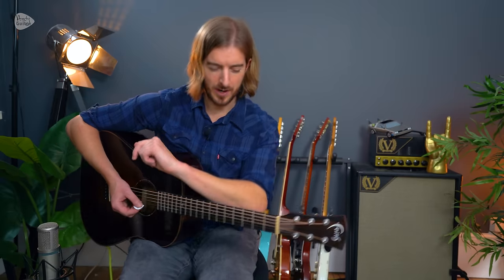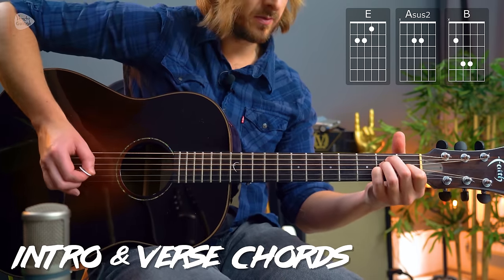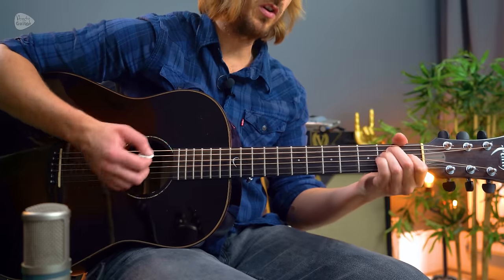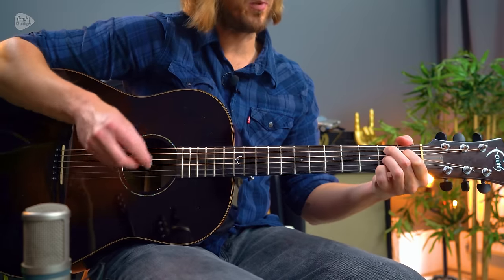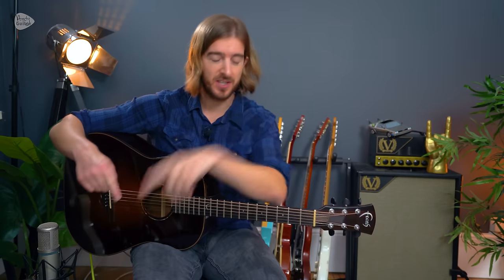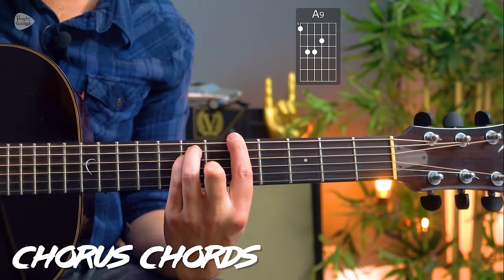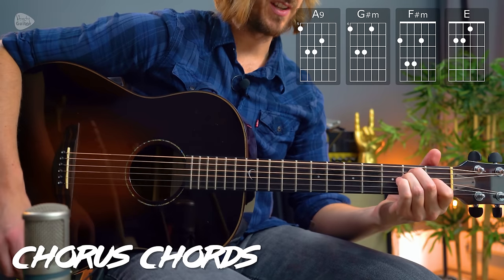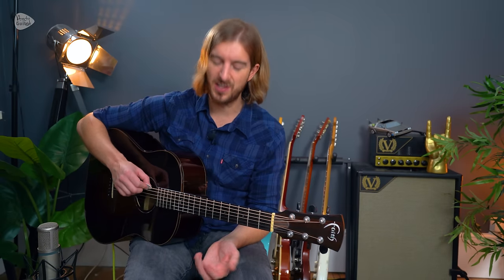Play Born To Run by Bruce Springsteen on Acoustic or Electric Guitar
🎸 Become an Andy Guitar member!

Here's how to play I'm On Fire Bruce Springsteen, which I teach in this video for acoustic and electric guitarists alike. If you can play an E major, Asus2 and B power chord, then I think I can teach you this song! It does have more chords, but those are the only skills you need to be at the right level for this tutorial - let me know how you get on with it in the comments!

0:00 Intro
0:29 Intro/Verse chords
1:15 Strumming pattern
3:22 Chorus chords
8:46 Acoustic Play through
11:11 Interlude section/bridge chords
18:04 Electric tutorial
19:56 Where to go from here